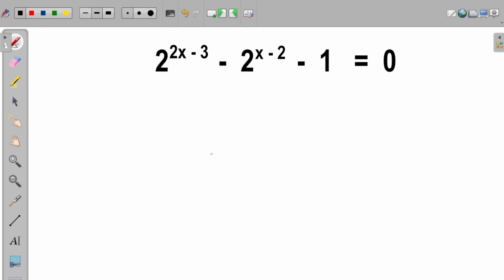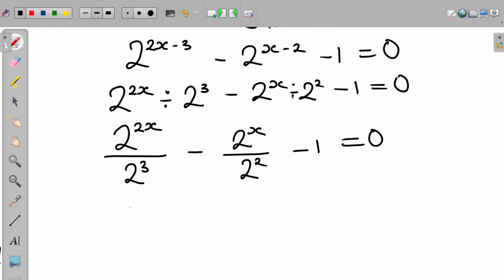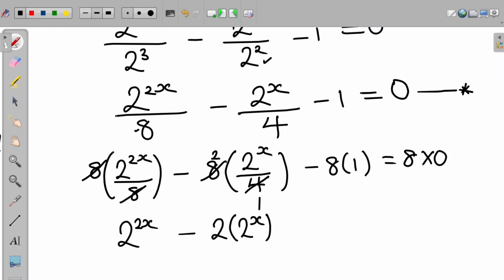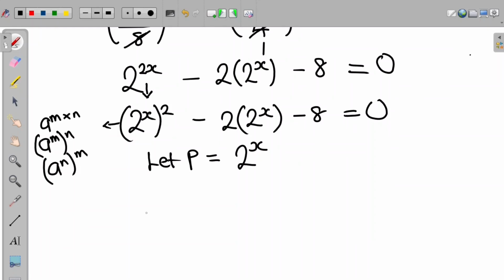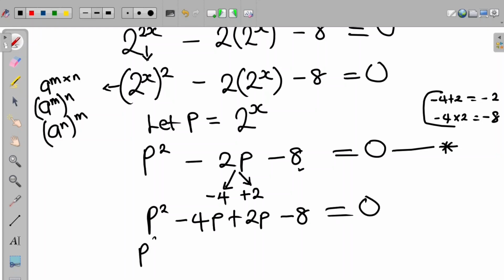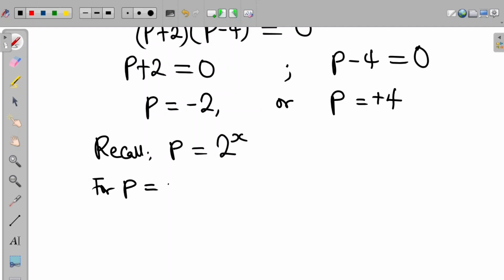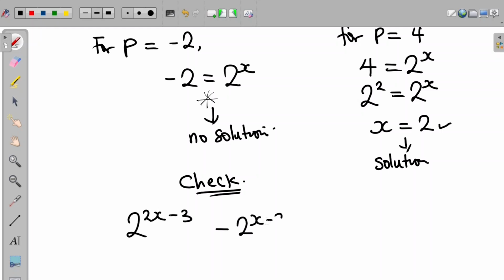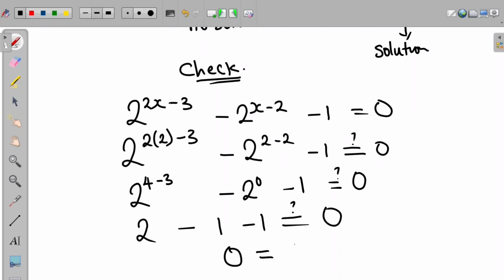How to Solve This Exponential Equation that Leads to Quadratic | Step-by-Step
Here’s another exponential equation that might look confusing at first — but with the right method, it becomes a simple quadratic you can solve easily!

In this step-by-step math tutorial, we guide you through solving a unique exponential equation that transforms into a quadratic, just like the ones commonly seen in WAEC, NECO, and JAMB exams. Perfect for students preparing for major math exams or brushing up on algebra skills.

✅ In this video, you'll discover:

How to rewrite exponential equations in quadratic form

The substitution trick that makes it simple

A full breakdown of another exam-style question

📚 Recommended for:
WAEC, NECO, and JAMB students, senior secondary school learners, and algebra revision sessions.

📌 Don’t just watch — pause, solve with me, and master this skill!

📢 Share this with your classmates and friends — let’s pass math together!